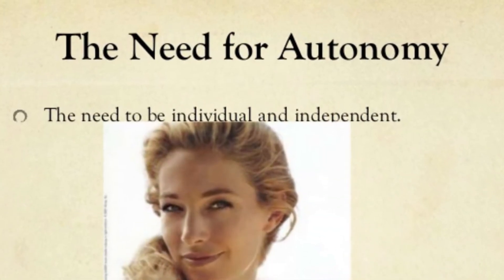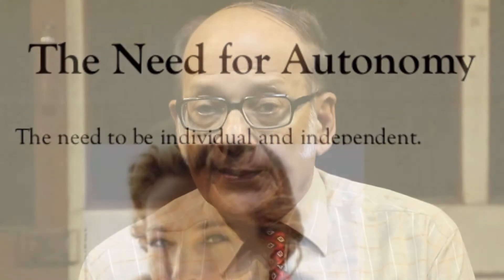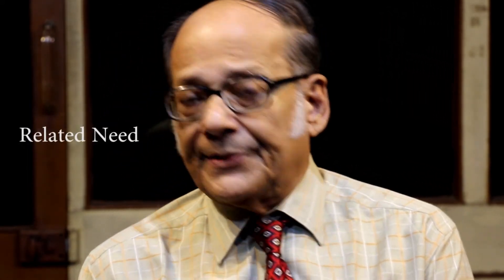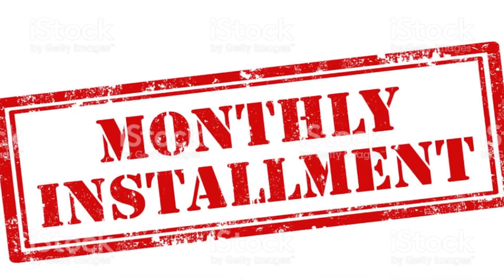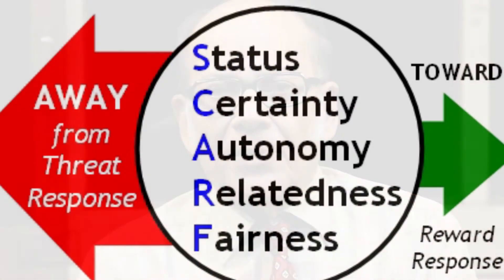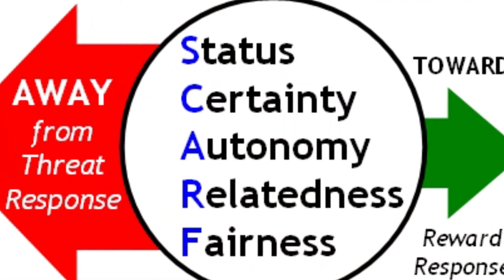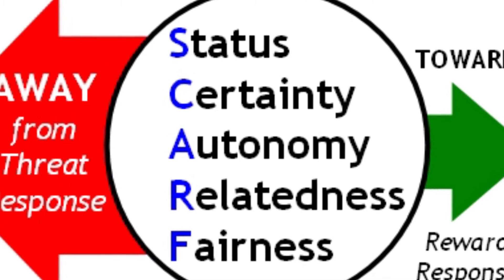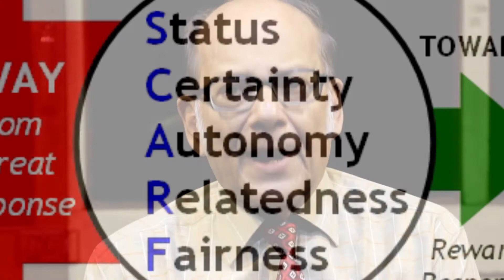Neuro Management Tips by Dr. Siddhartha Ganguli- 25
Dr. Siddhartha Ganguli(Founder-Chairman, Learning Club & Human Engineering Scholar) shares his SCARF model in Neuro Marketing throwing light on Status; Certainty; Autonomy; Relatedness & Fairness Needs.
Filmed & Edited by : Learning System
October,2017